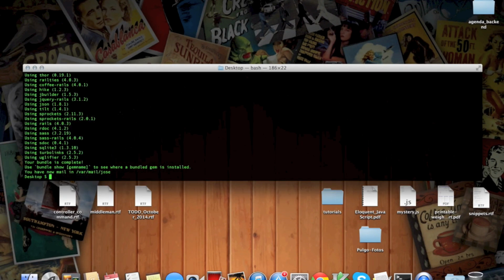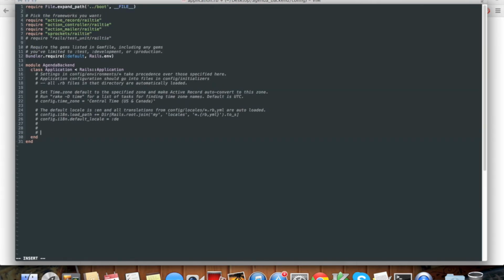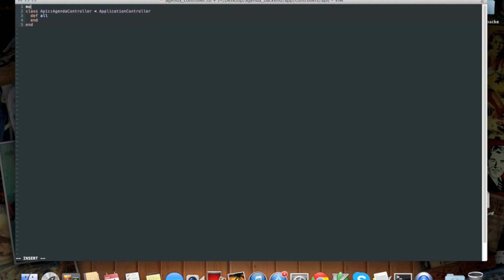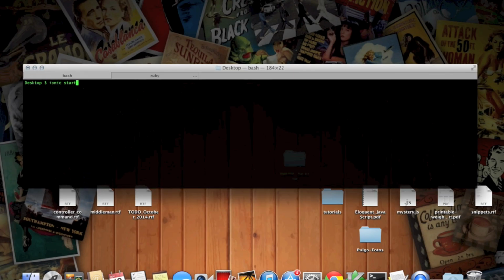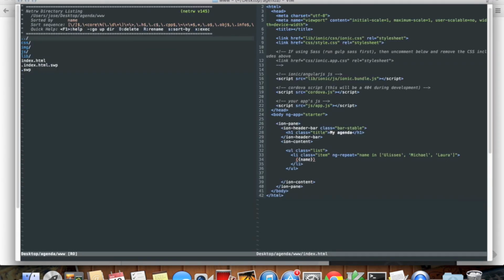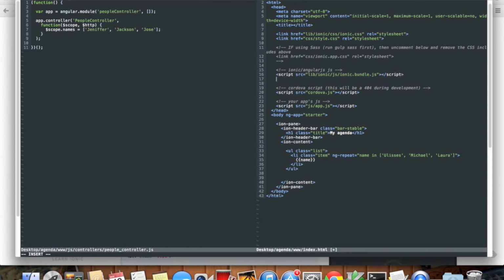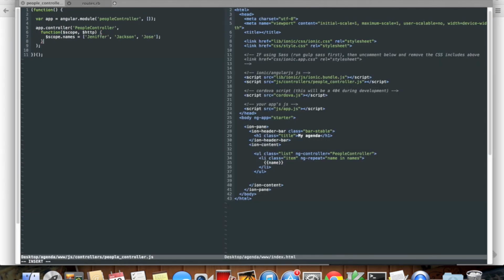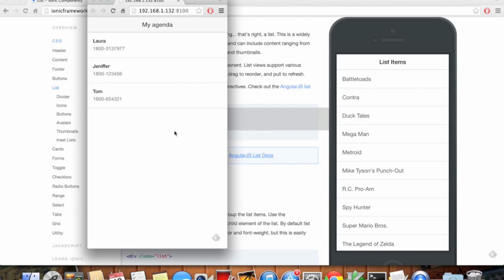Ionic framework App Ruby on Rails API integration Tutorial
A little tutorial I made in my spare time that shows how to create a Ruby on Rails [4.0] API (backend) and integrate it with an Ionic framework client App.

Ionic is an amazing tool that wraps PhoneGap in order to deploy hybrid mobile applications that run 'natively' in a cross-platform manner (Android/Iphone) with a single codebase written in JavaScript/CSS/HTML5.